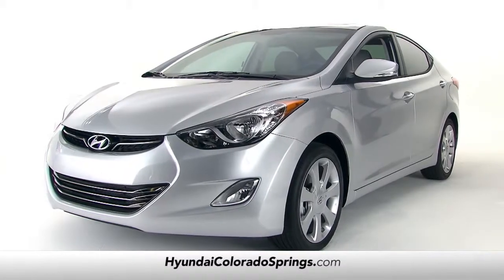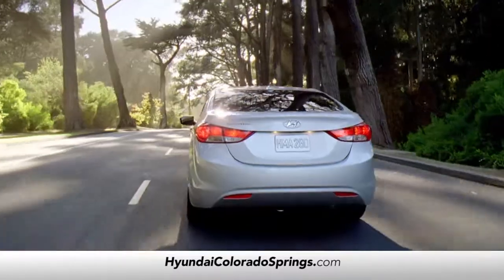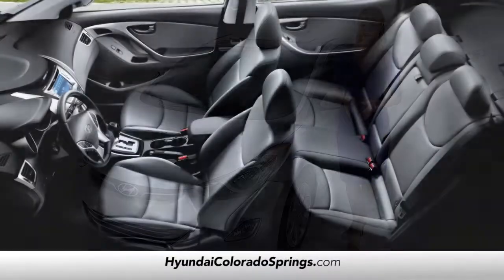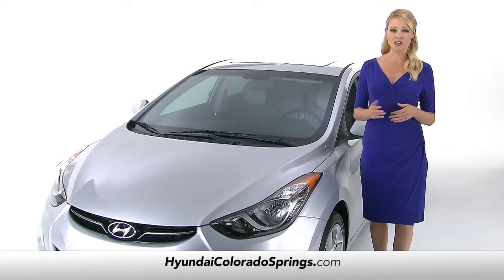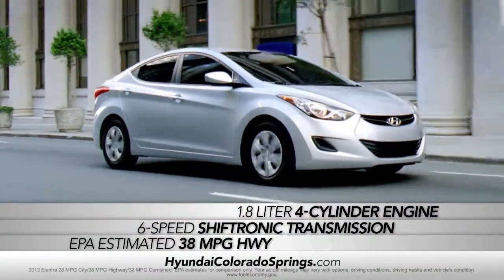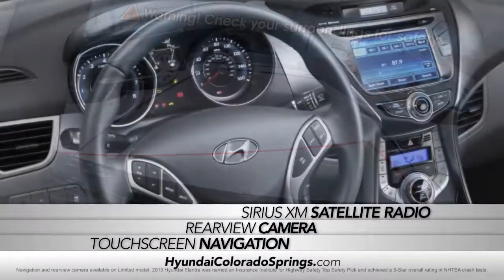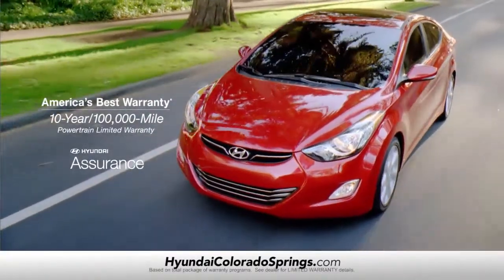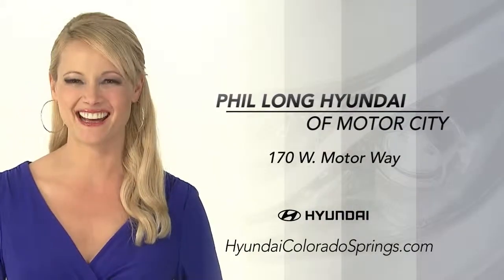Hyundai Elantra Colorado Springs Denver